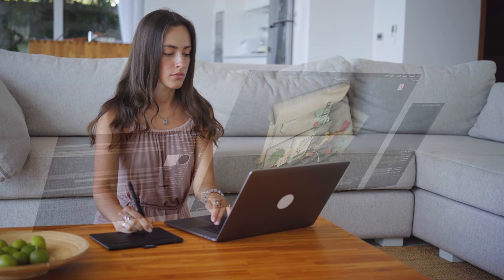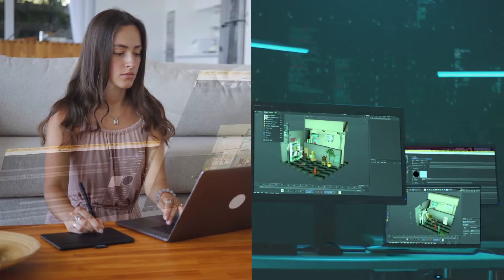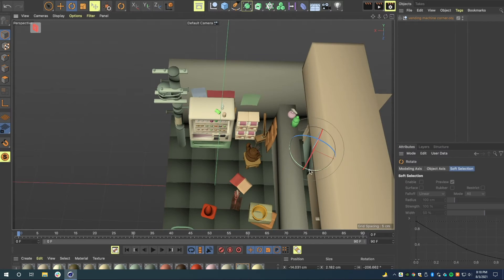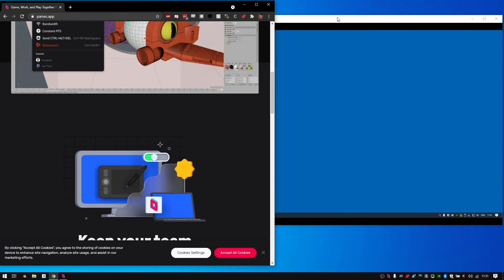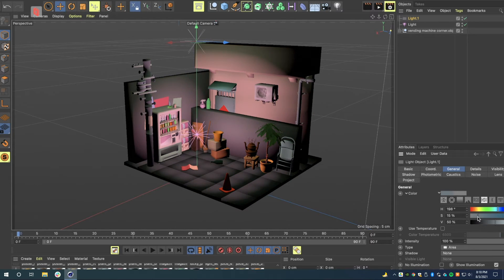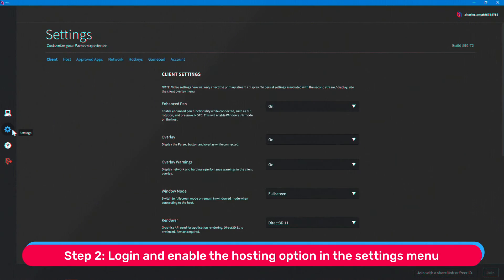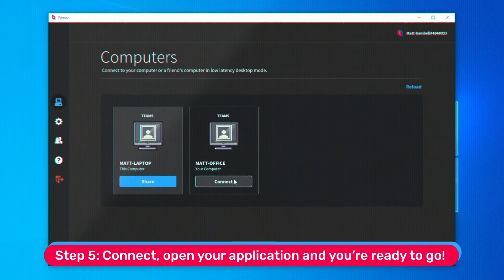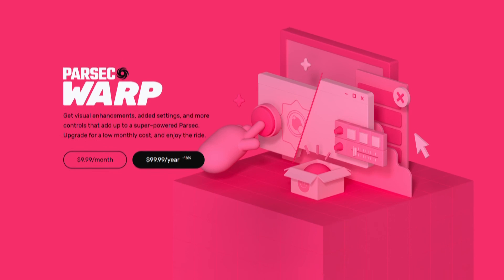How to use Cinema4D from anywhere with Parsec for Teams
Are you an artist that works heavily in Cinema 4D? Need to connect to your office while not actually being at the office? Parsec for Team's got you covered, and you've come to the right video. No more early morning render rushing!

Have other questions? Come check out the very best remote access tool on the planet, powering remote game development, video production, broadcast, architecture, and more